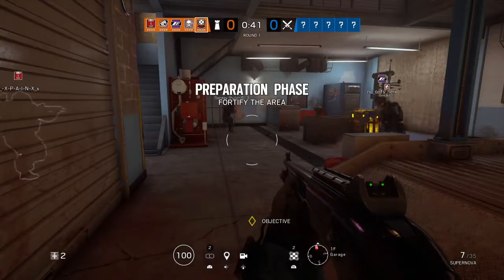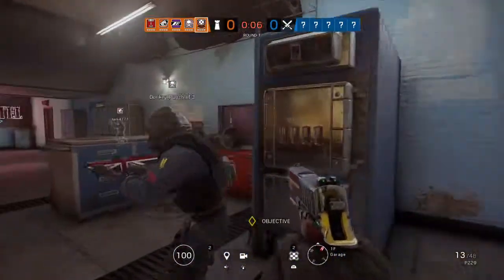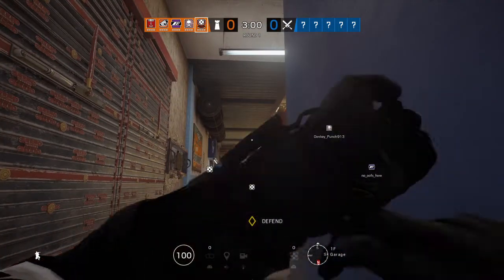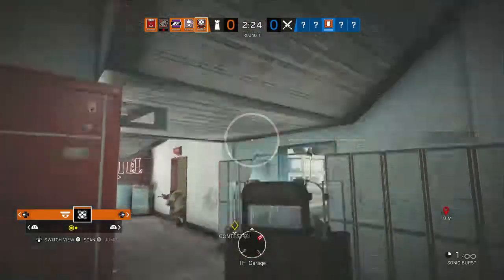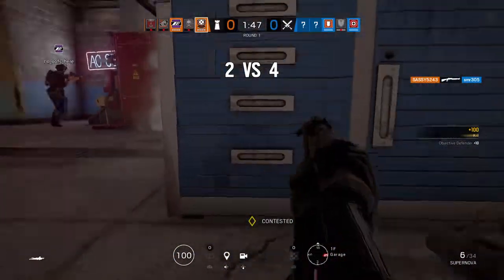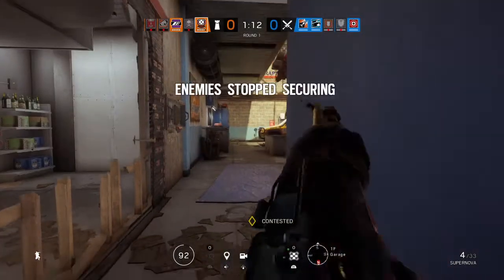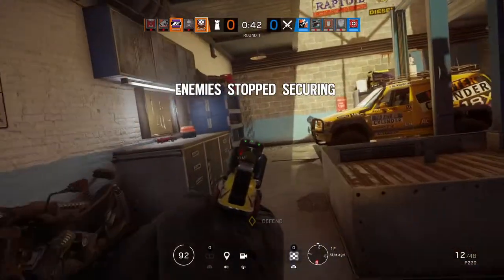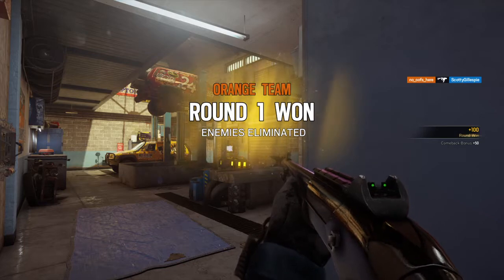(Tom Clancy's Rainbow Six® Siege) NO ONE CAN WIN AGAINST ME (WITH TANK AND DONKEY)